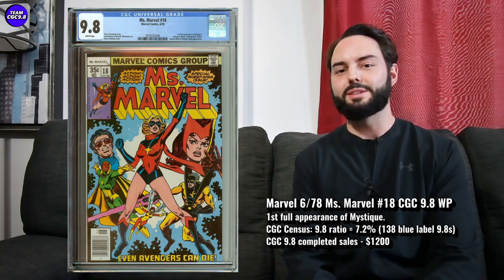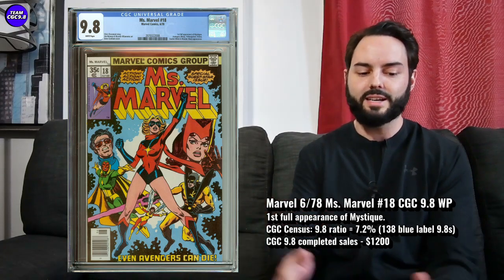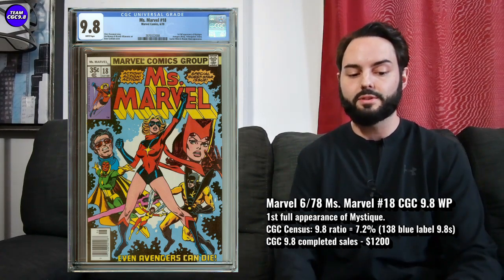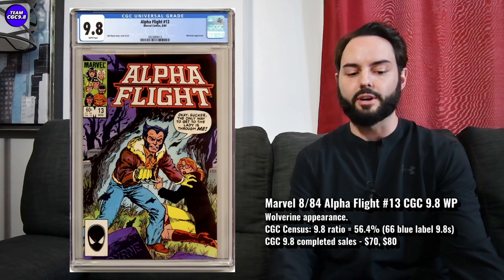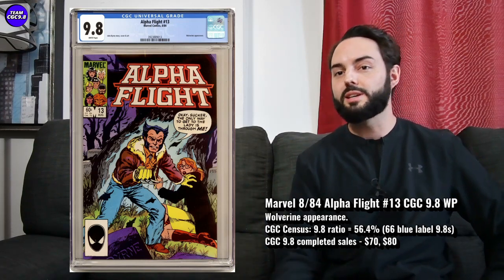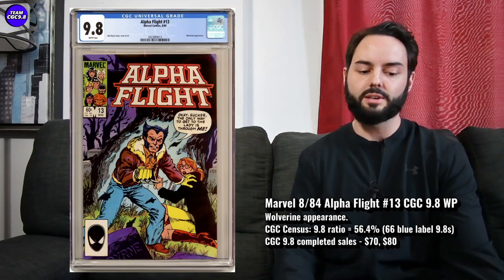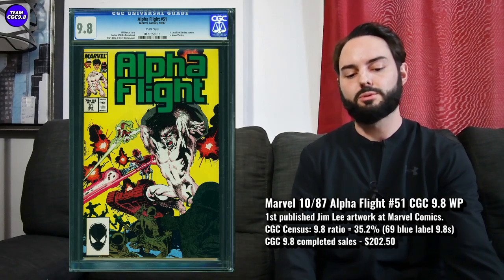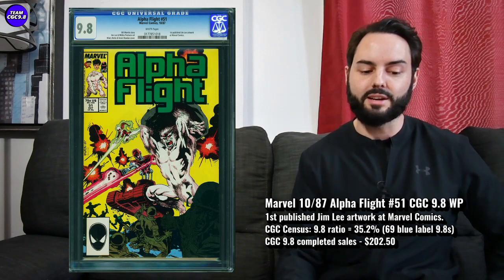3 CGC 9.8 Marvel Comics You Should Be Buying 🎯👀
If you're a fan of these CGC 9.8 marvel comic books, you should be buying them and I should too -- I want all 3 tbh. I think these 3 CGC 9.8 marvel books are a screamin' value right now and should be considered for your collection.